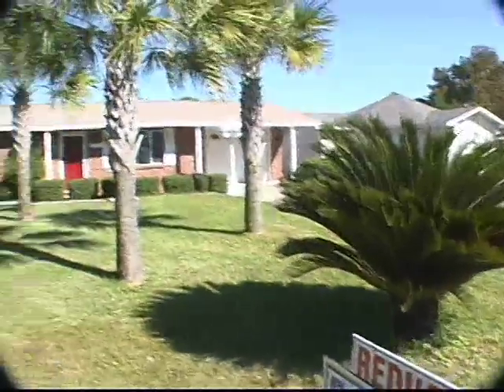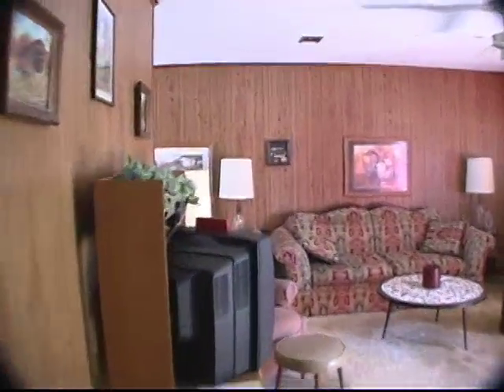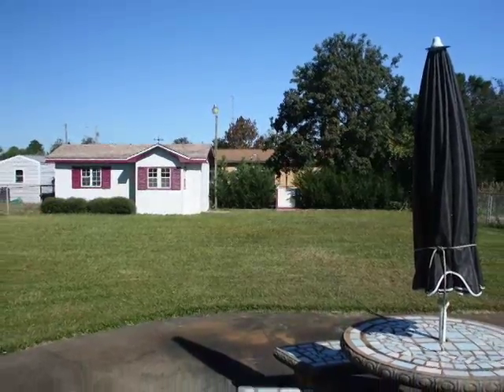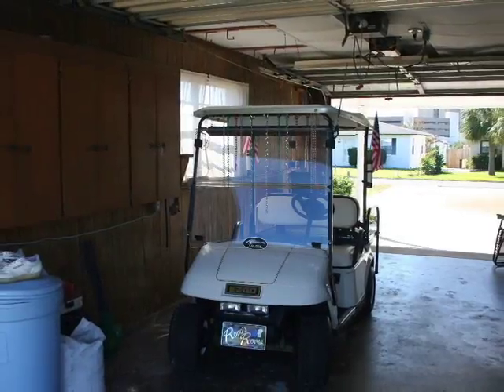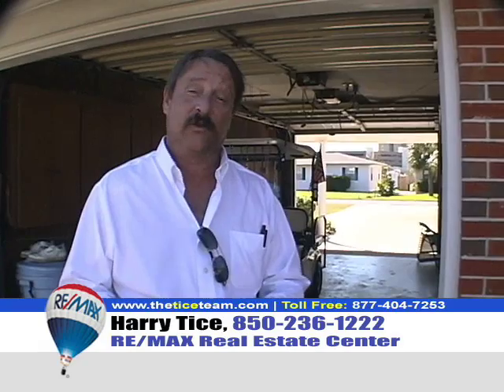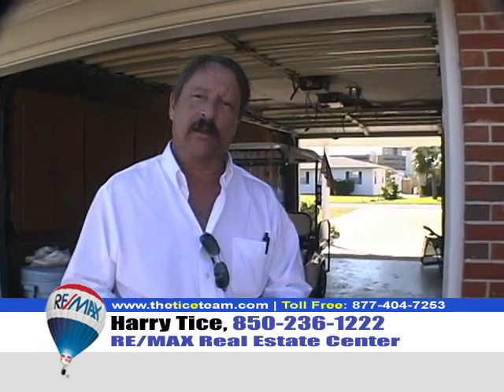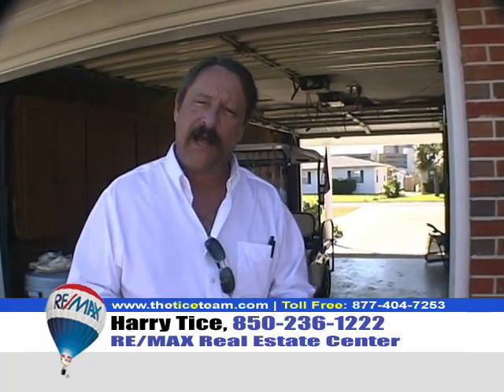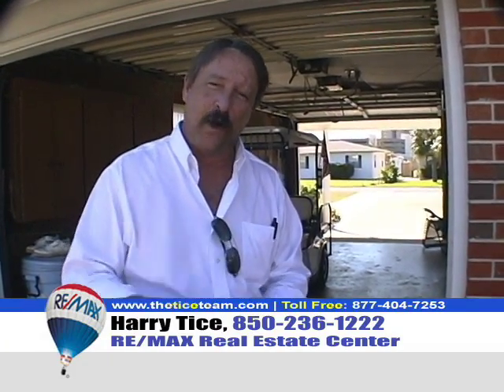Panama City Beach, Florida real estate for sale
Home for sale in Panama City Beach, Florida. Well Kept, and convenient to everything in the area. Complete with a fish cleaning station, plenty of space inside and out. Only one block to the Gulf of Mexico, and the worlds most beautiful beaches.